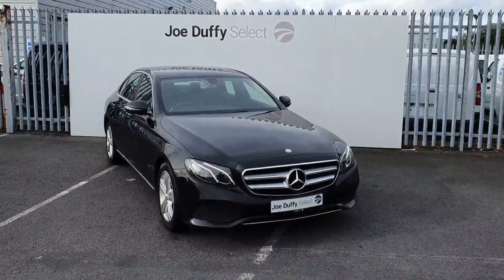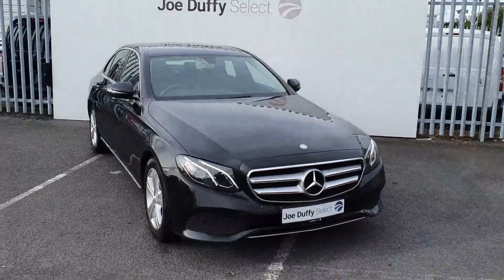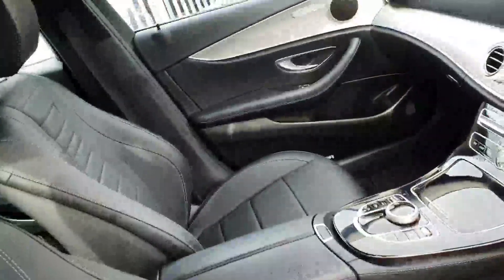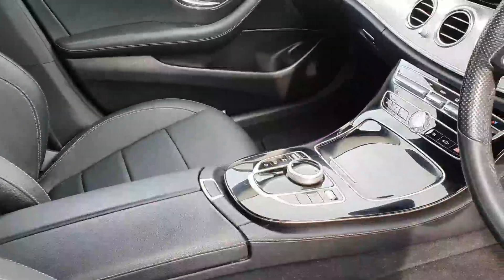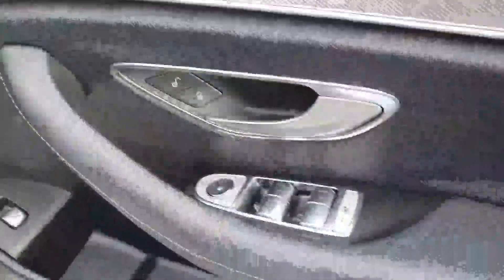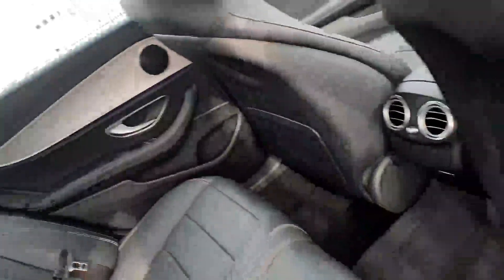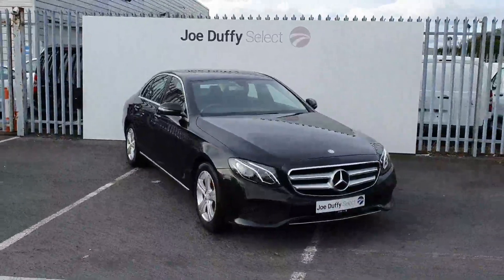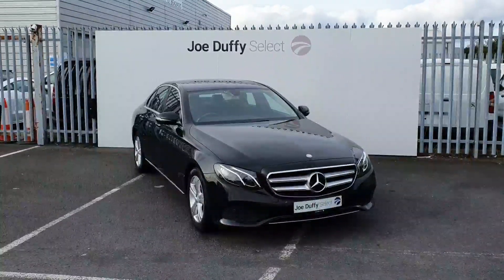161D49373 - 2016 Mercedes-Benz E-Class E 220 D SE 4DR AUTO 27,800